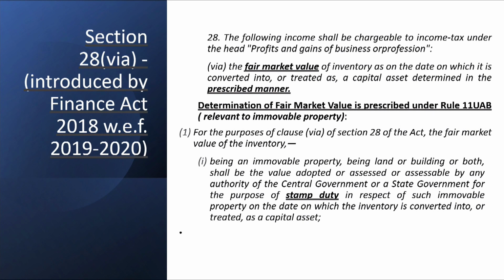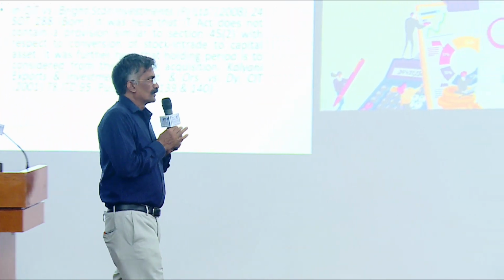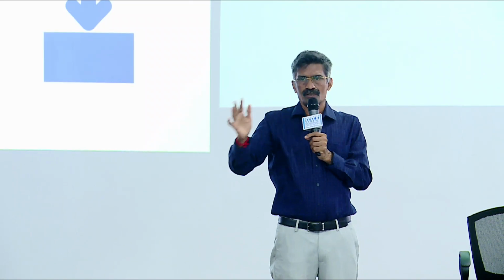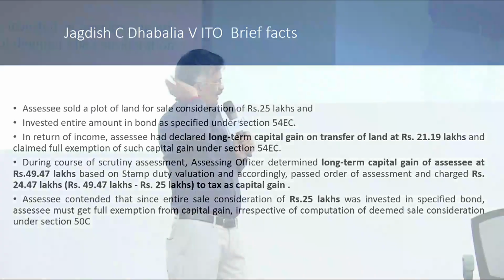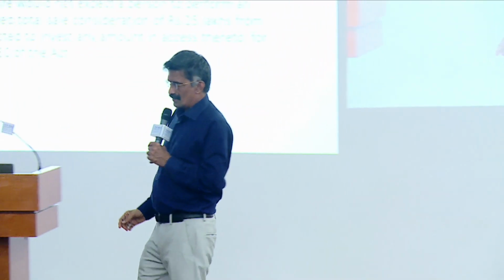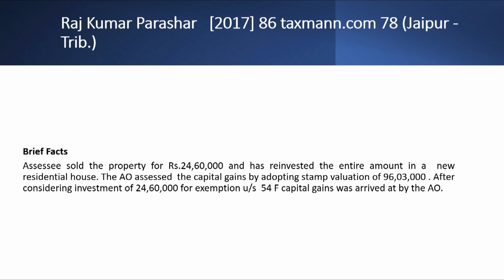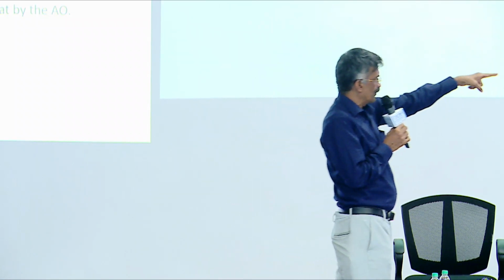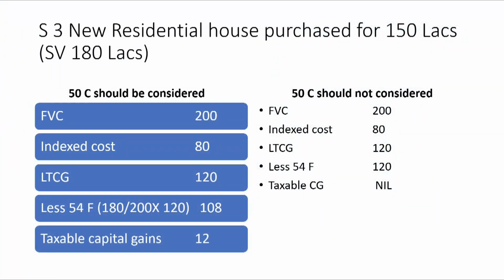Seminar on “Accounting GST IT Legal”- An insight in to Real Estate and Direct Taxes by CA TG Suresh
MMA – Society of Auditors - KAS  One Day Seminar on “Accounting GST IT Legal”- An insight in to Real Estate and Direct Taxes by CA T G Suresh